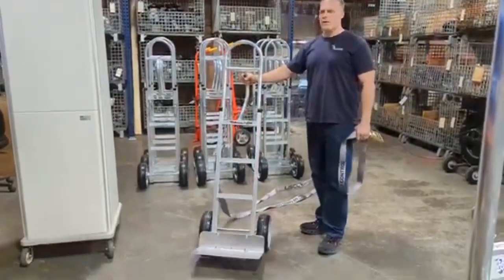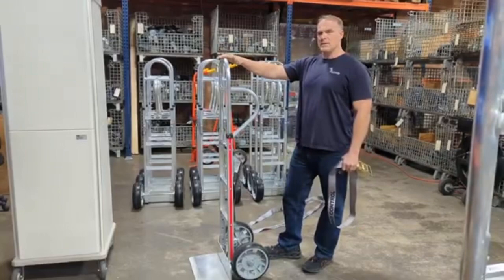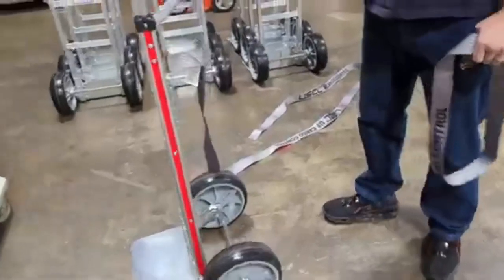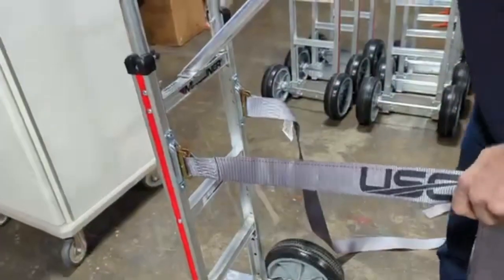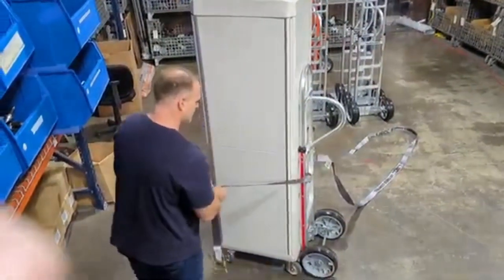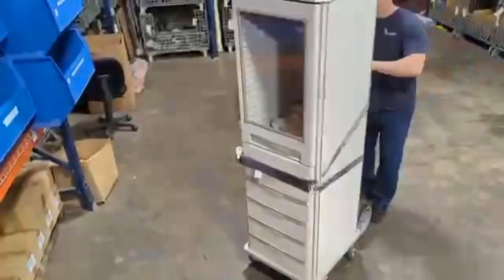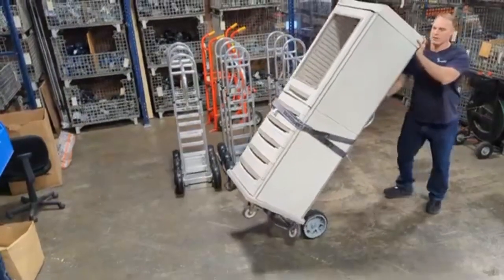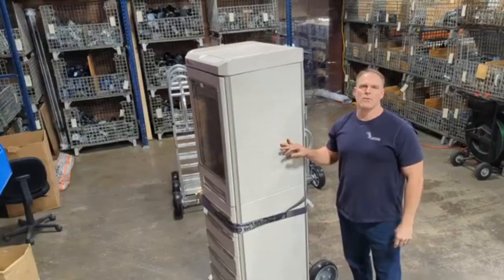What hand truck do you need to use when moving furniture?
Carolina Material Handling, Inc. builds hand trucks for furniture delivery companies. These hand trucks can be 60in tall or taller, with solid nose plates and 10in heavy duty wheels. This particular hand truck has an e track clip so they can strap the furniture to the hand truck for safe moving of product.